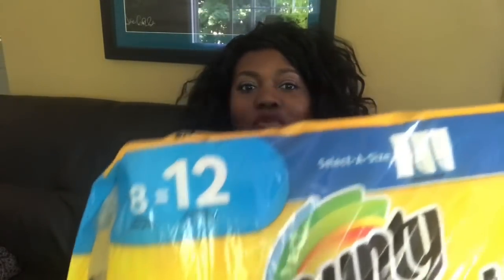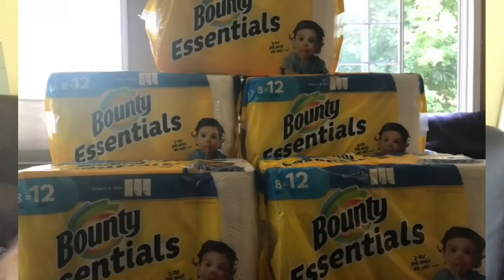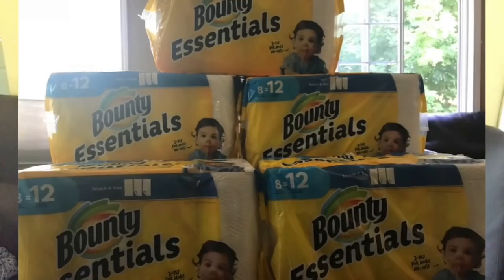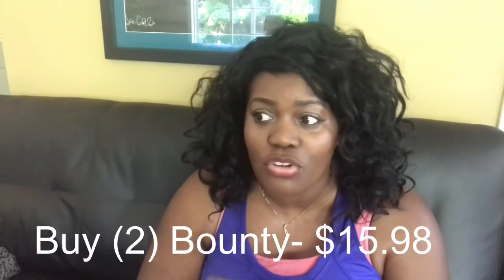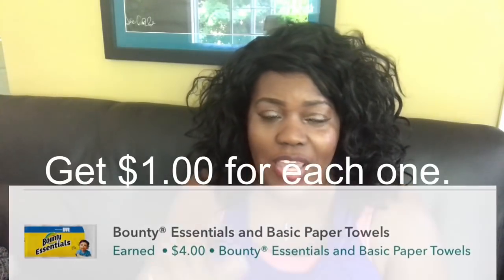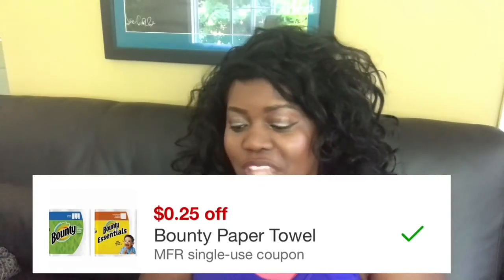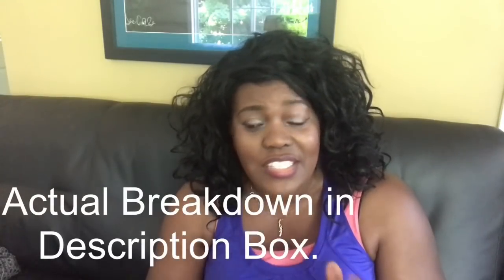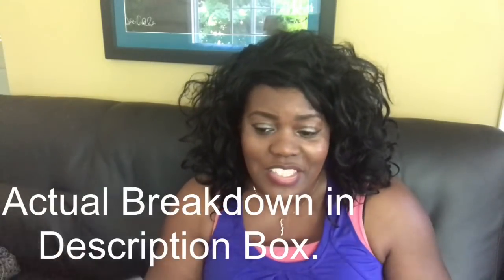Great Deal at Target- Cheap Bounty Paper Towels- Couponing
Buy 2 Bounty Essentials- $7.99 each =15.98
Pay $15.73 OOP
Submit 2 Ibotta $1/1
Receive $5.00 Target GIft Card
$4.36 Each